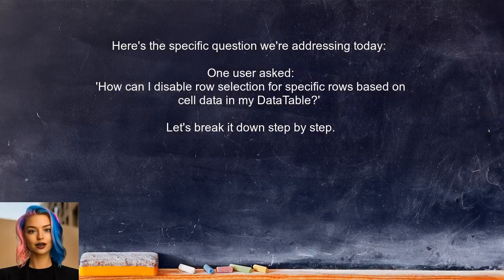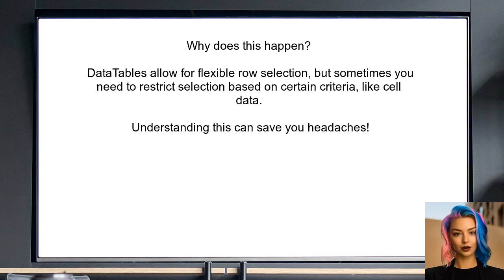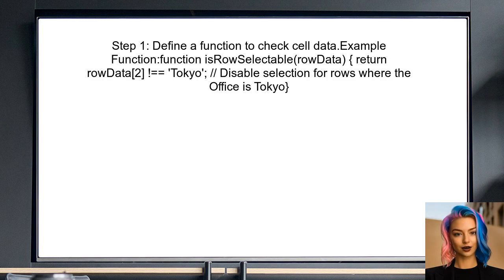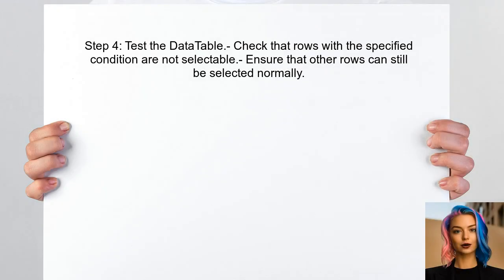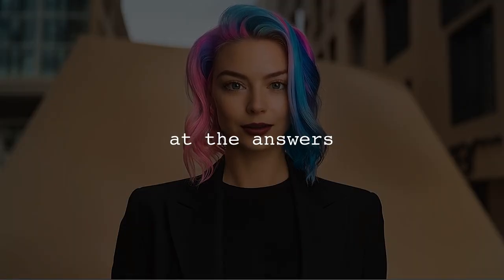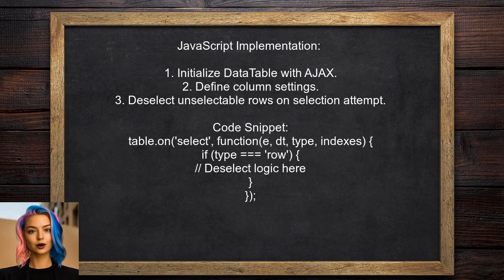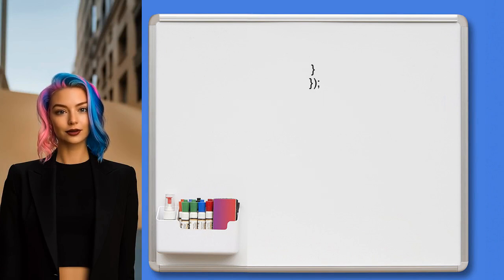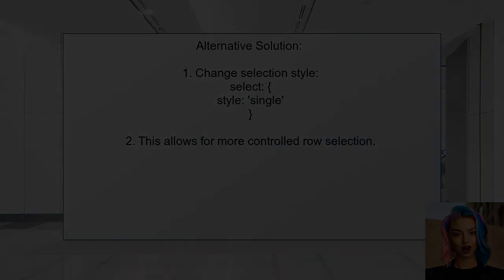Disable Row Selection in DataTables: How to Exclude Specific Rows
In this video, we’ll explore how to customize your DataTables experience by disabling row selection for specific rows. Whether you're looking to prevent users from selecting certain entries or simply want to enhance the user interface, we’ll guide you through the steps to achieve this. Join us as we dive into practical examples and coding techniques to help you tailor your DataTables setup to your needs.

Today's Topic: Disable Row Selection in DataTables: How to Exclude Specific Rows

Related to: disablerowselection, datatables, excludespecificrows, datatablestutorial, javascriptdatatables, datatablesrowselection, datatablesconfiguration, webdevelopment, front-enddevelopment,